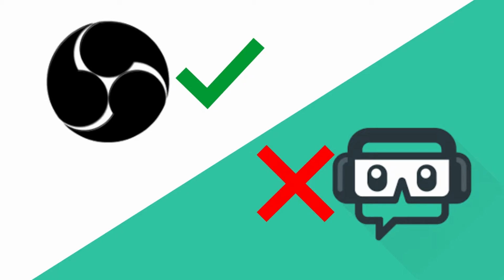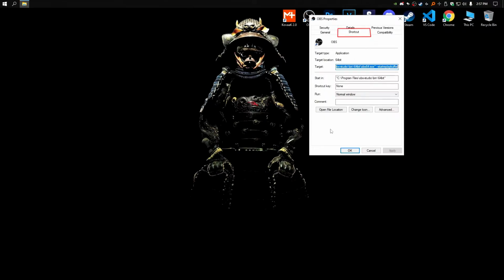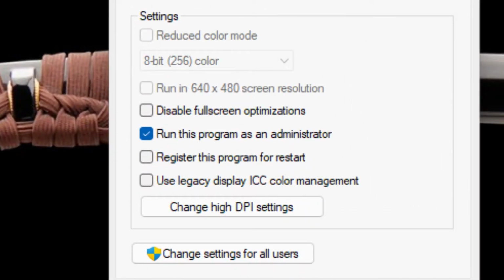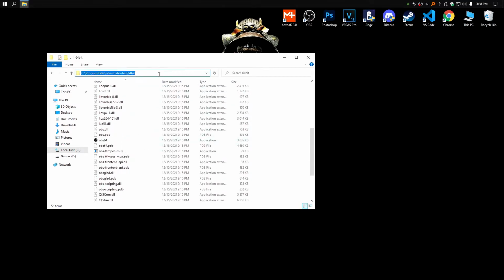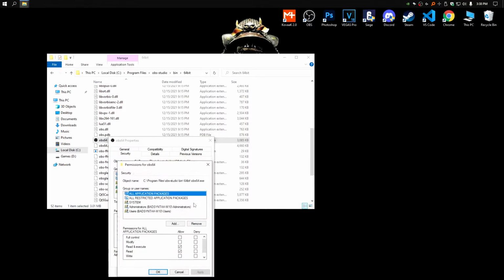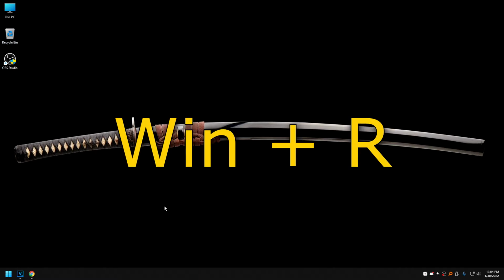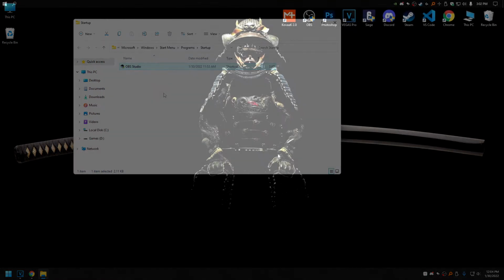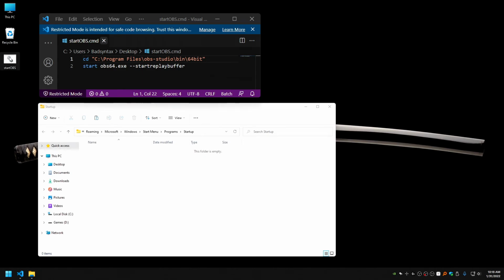How to start OBS with replay buffer and force OBS to boot with Windows